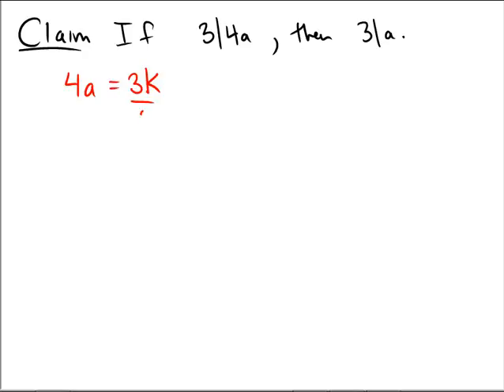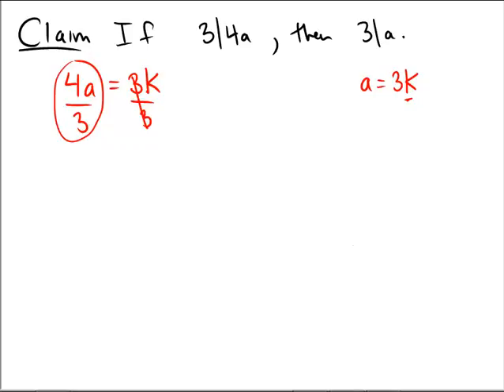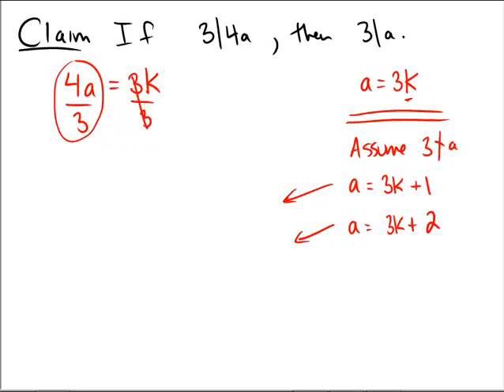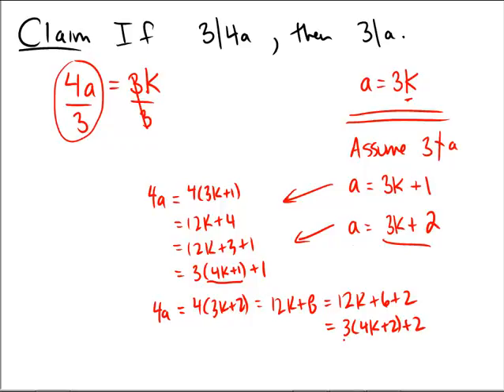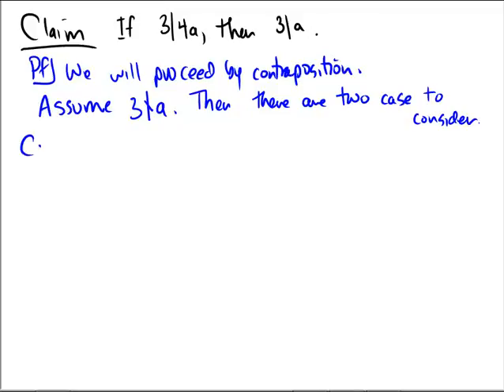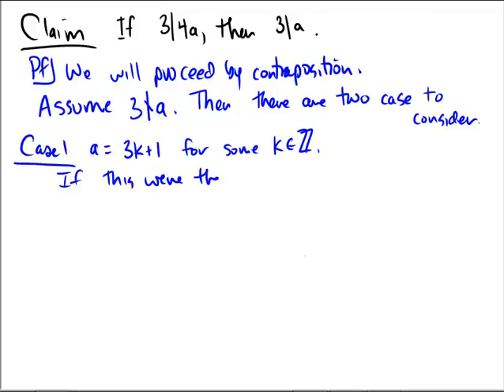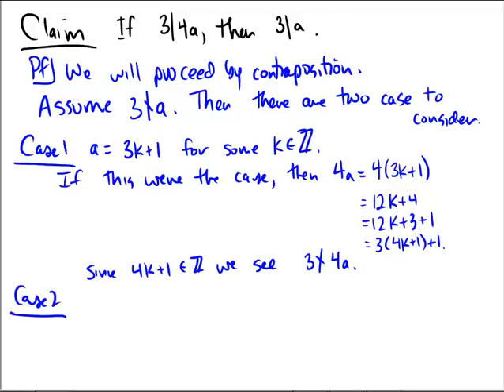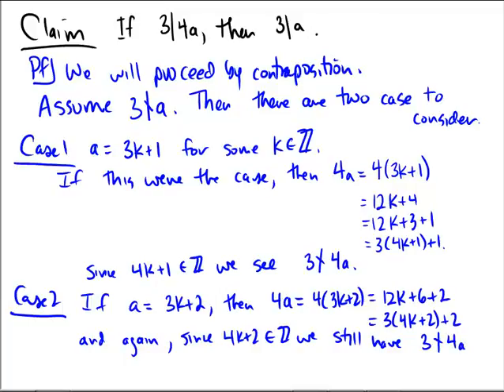Proving a claim with contrapositive and cases about divisibility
Here we prove a claim about divisibility that seems easier via contrapositive and leads into cases